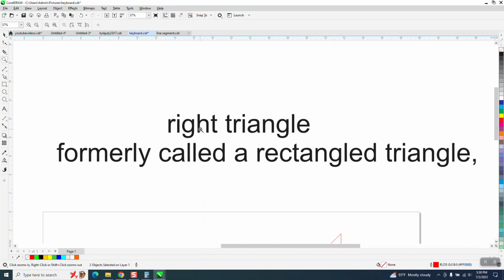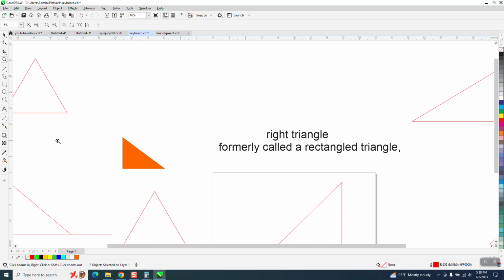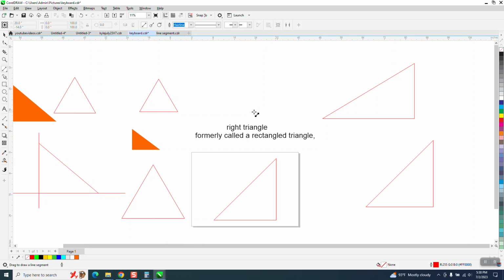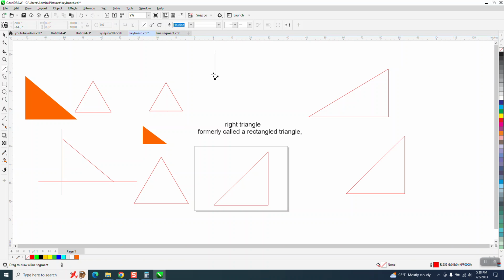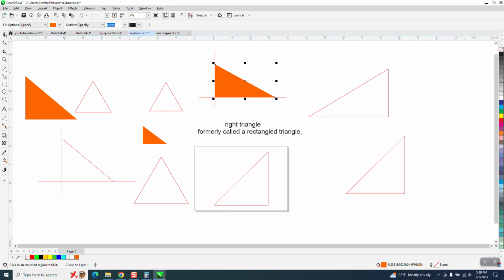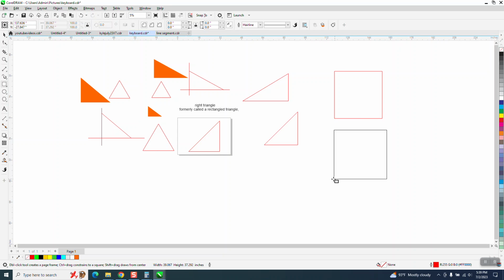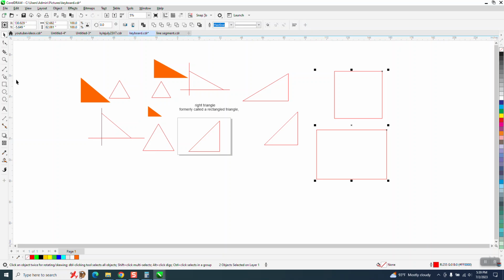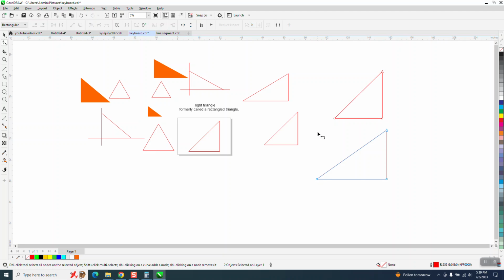CorelDraw Tips & Tricks Draw a Right Angle or Right Triangle